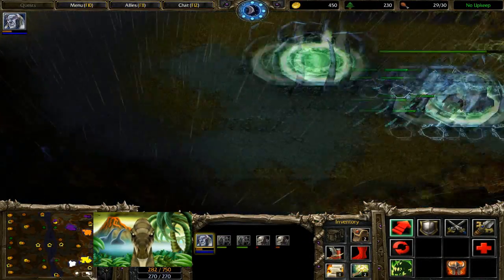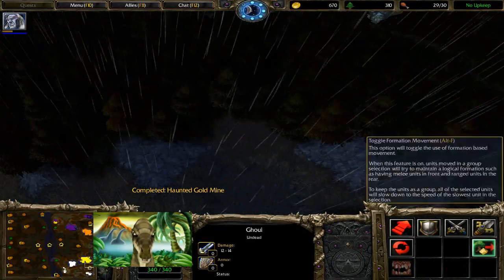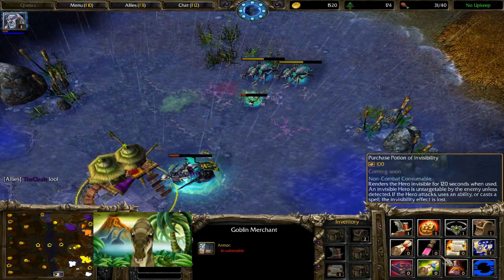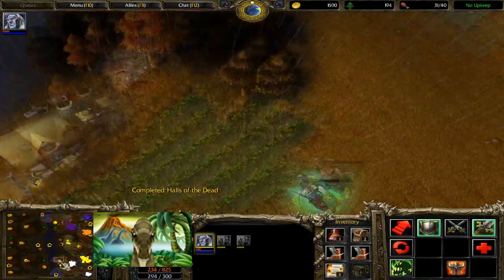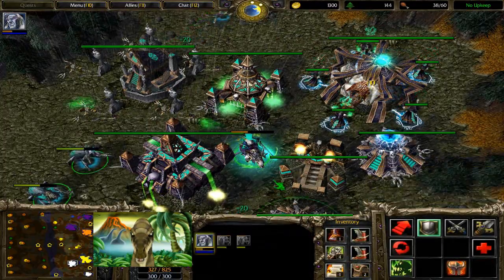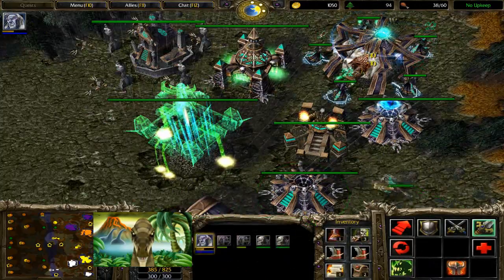Warcraft 3 - 862 - 4v4 RT - Halloween Special Part 1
Any donations are greatly appreciated & help me to keep doing what I do, many thanks. WTii ^~

Game: Warcraft 3 (The Frozen Throne)
Media: Gameplay Commentary
Version: 1.26
Mode: Multiplayer
Platform: PC
Genres: Real-time Strategy, fantasy